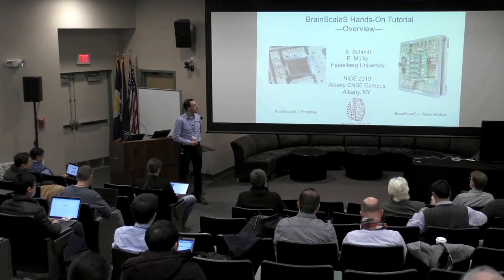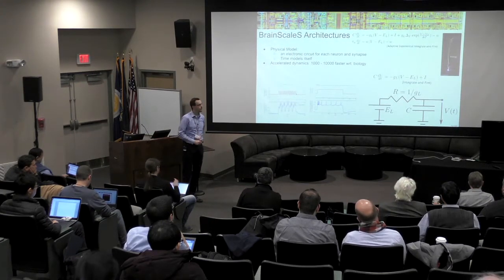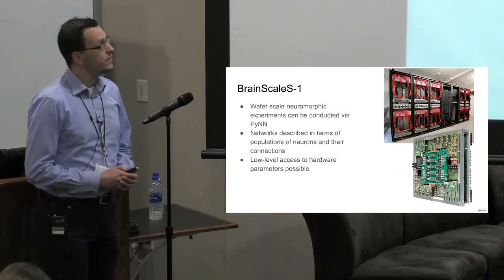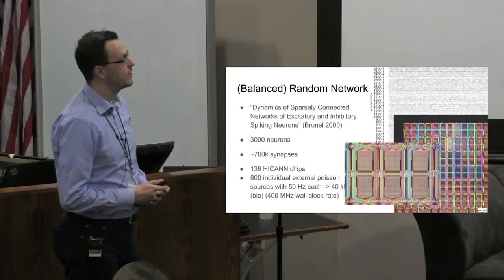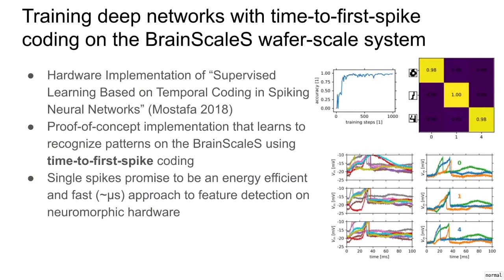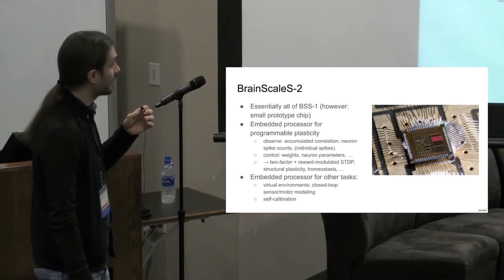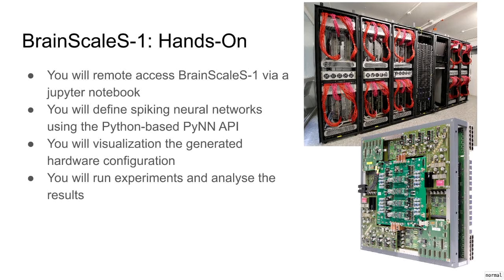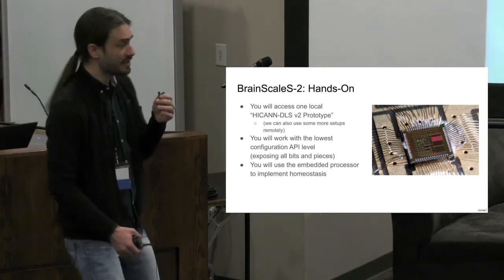NICE 2019 - Day 4a BrainScaleS Overview